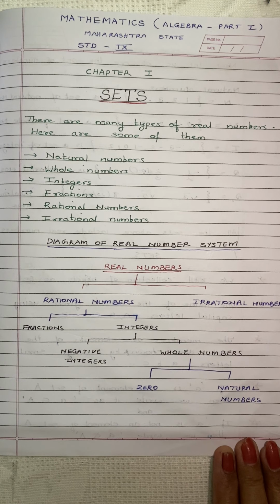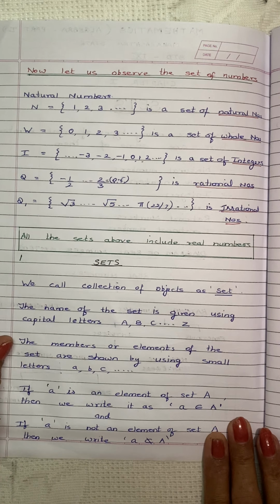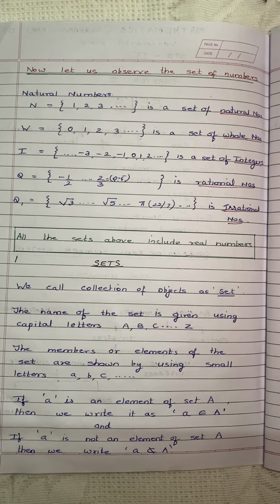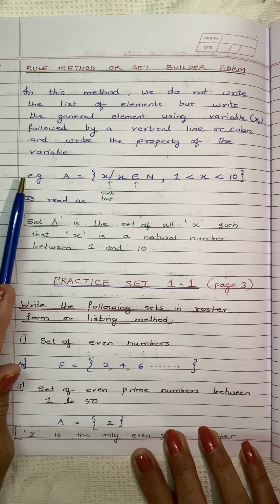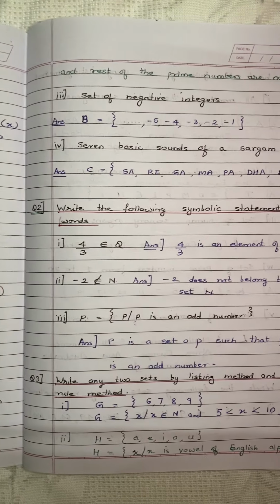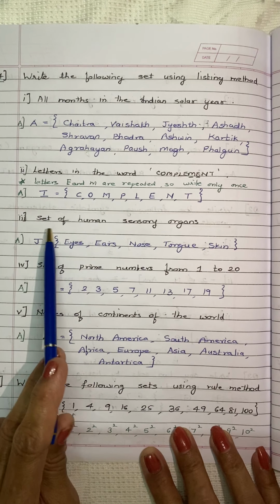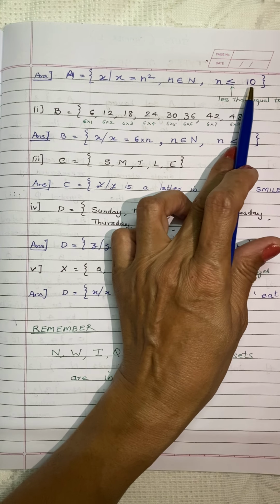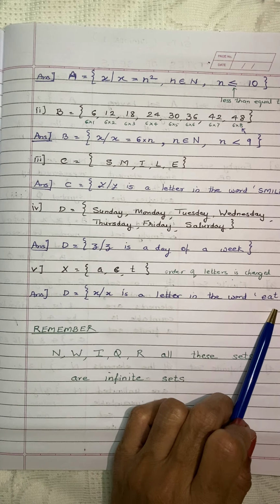SETS (ALGEBRA) PRACTICE SET 1.1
HI THERE , THIS IS RADHIKA ,
I WILL BE EXPLAINING YOU ALL  MATHEMATICS ALGEBRA (PART 1)
CHAPTER 1  SETS (MAHARASHTRA BOARD)